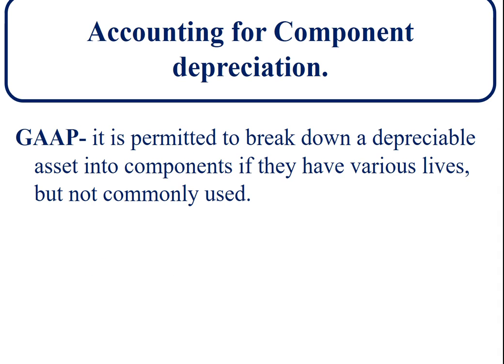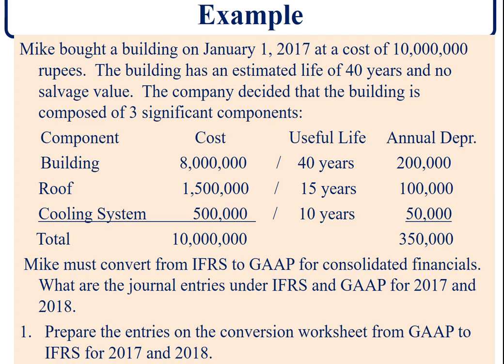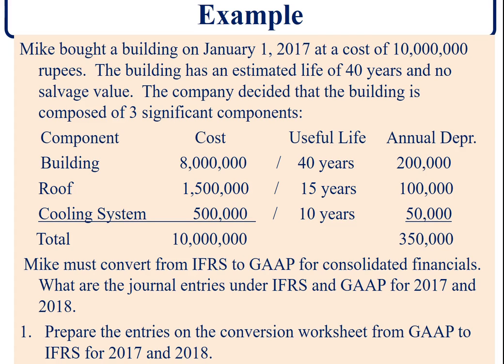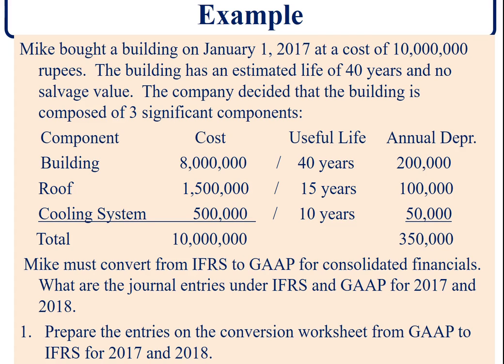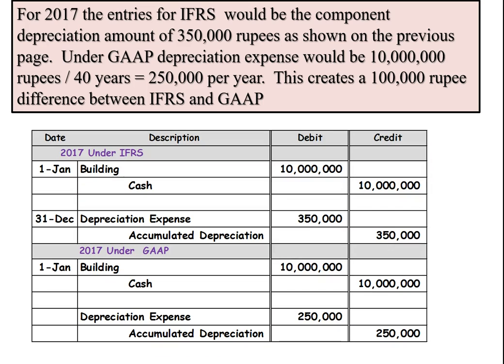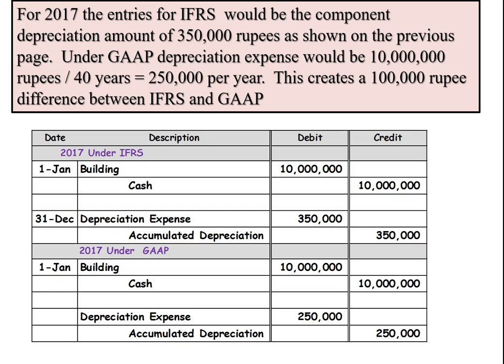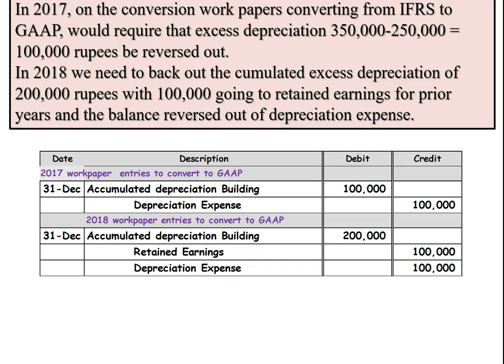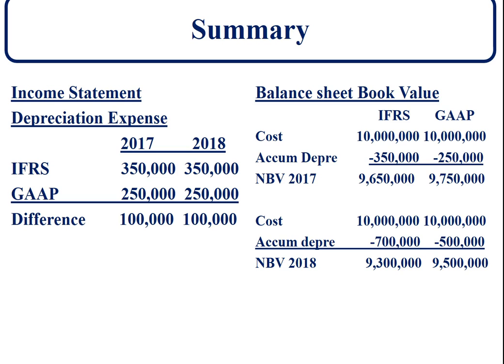Component depreciation IFRS GAAP